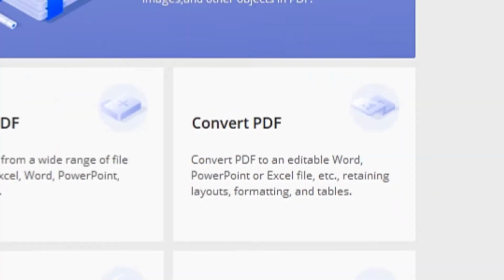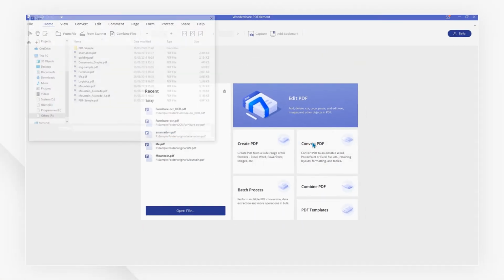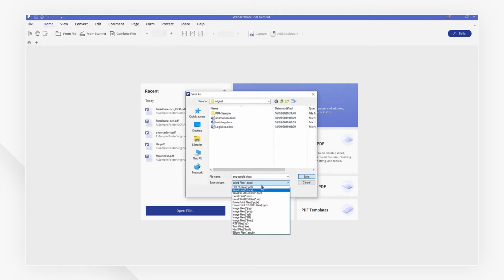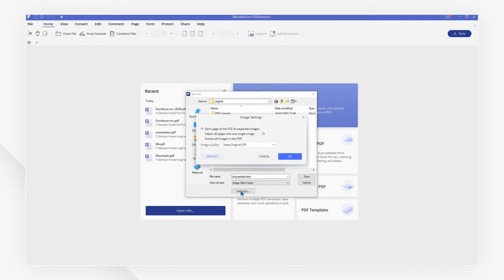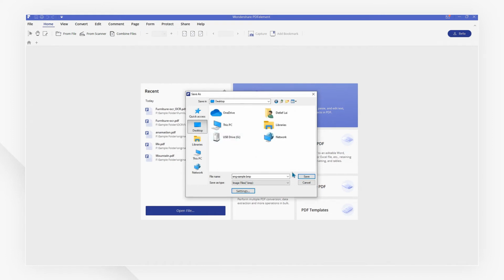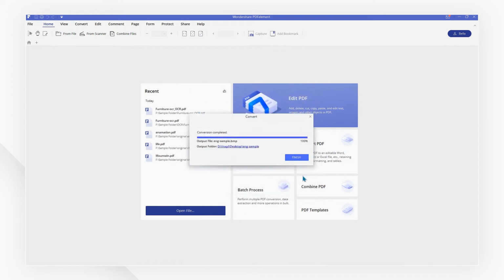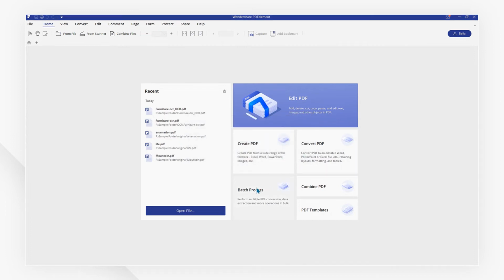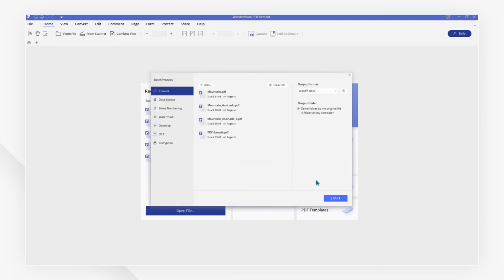How to Convert PDF to Paint on Windows | PDFelement 7